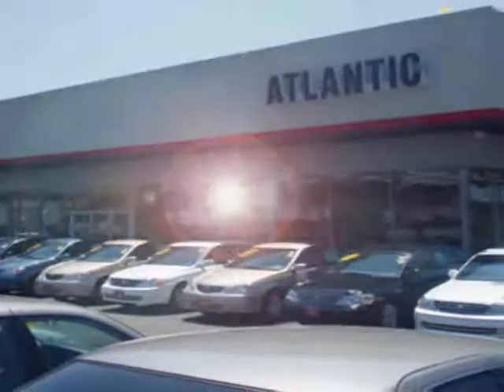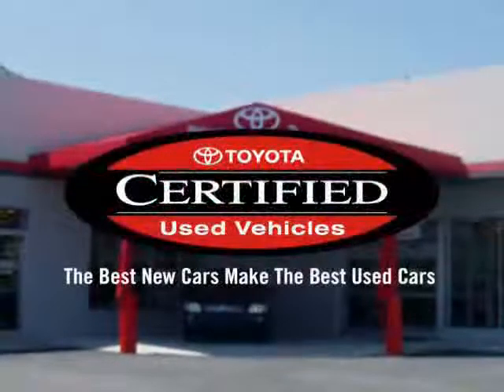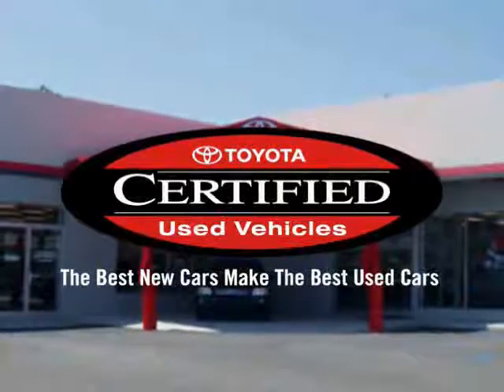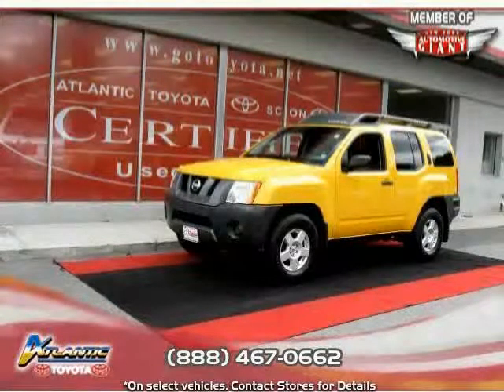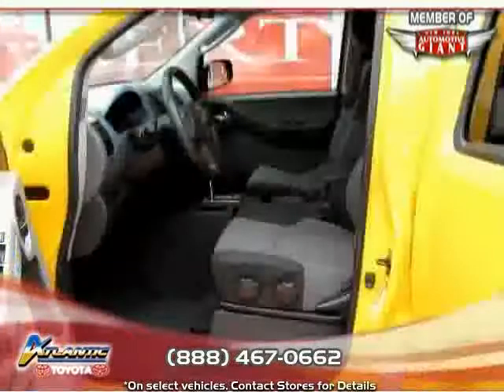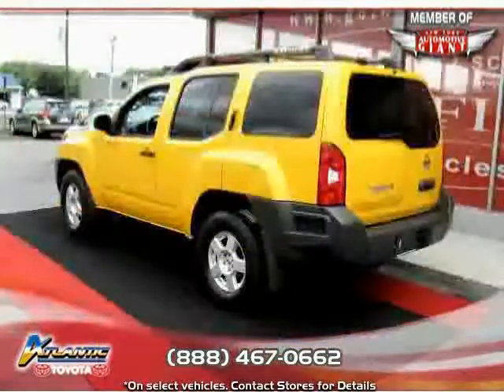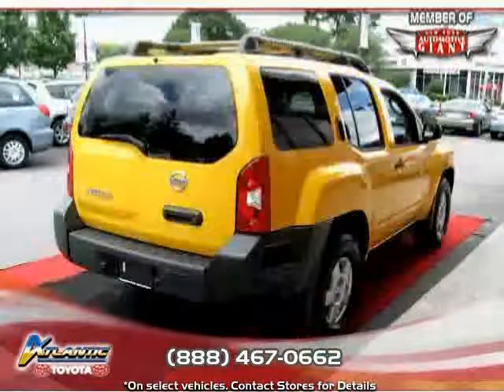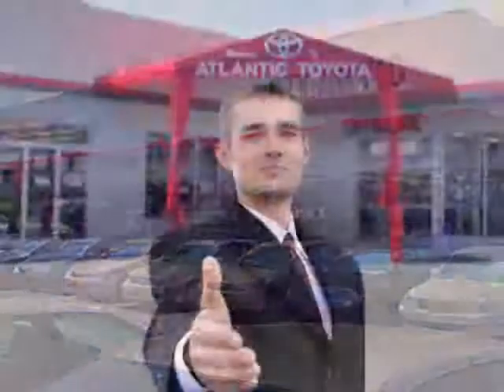2007 Nissan Xterra used in NY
This 2007 Nissan Xterra NY is offered by Atlantic Toyota NY can be compared to any 2007 Nissan Xterra in NY